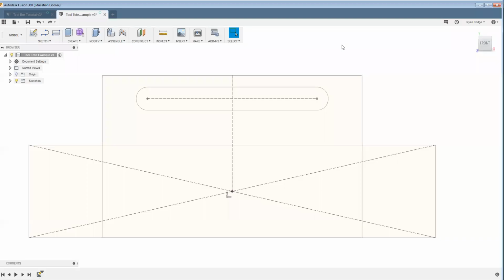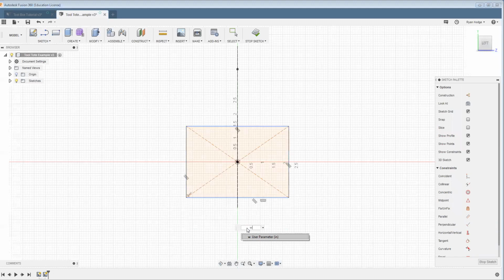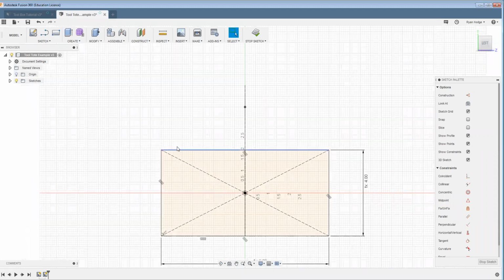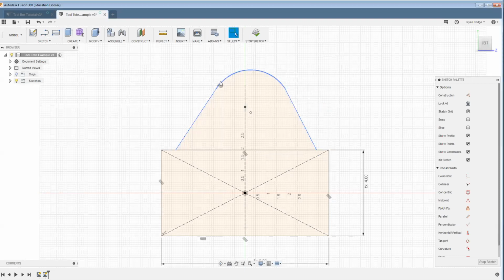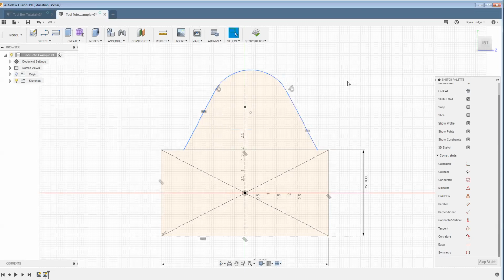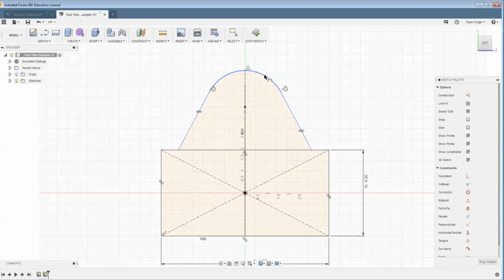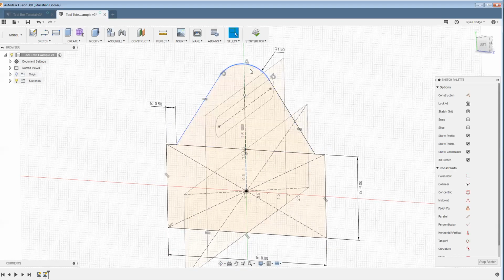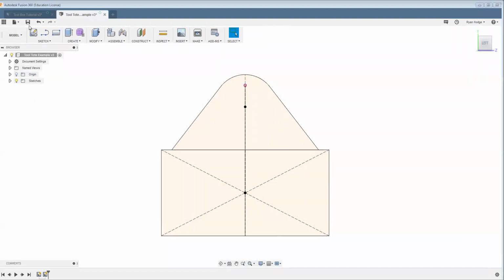3 Side Sketch